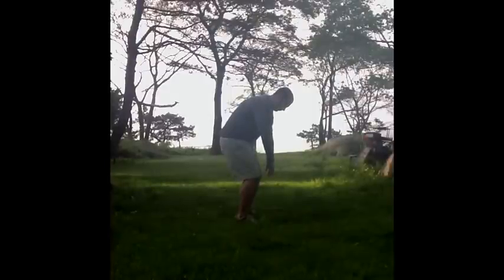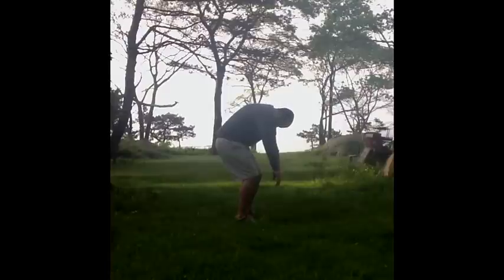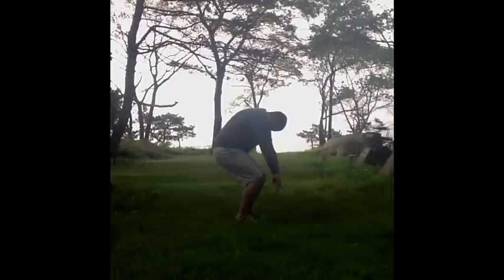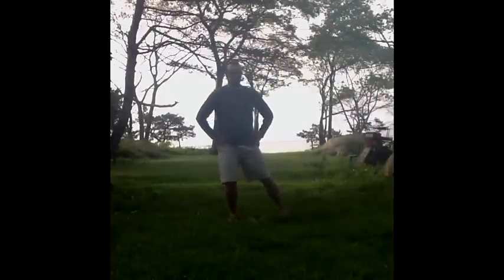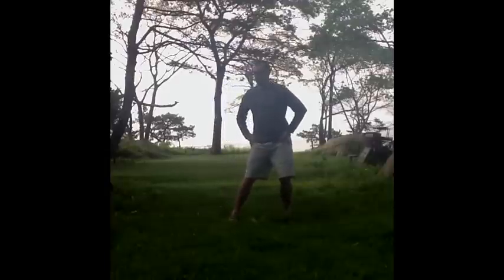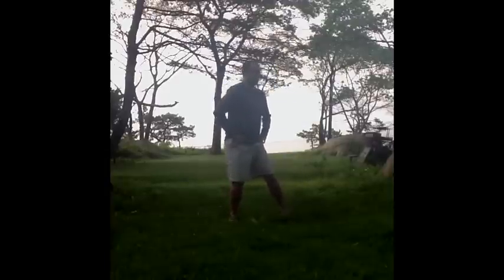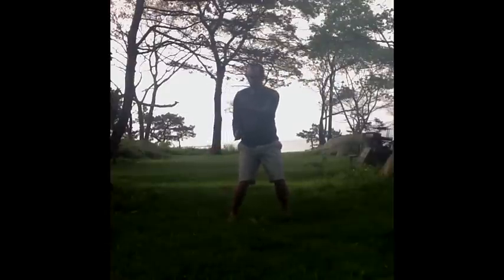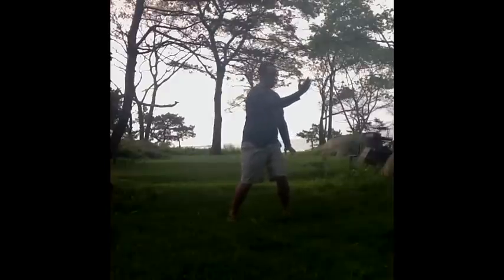Sinking Your Chi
For my Inner Form Coaching members, I've put together a tutorial on "sinking chi", the internal feeling of complete, heavy, relaxation that makes everything inside you drop down into the earth.

Sinking your chi makes you stronger, more rooted, and more relaxed. It's fundamental to the health benefits of your practice and essential for any martial arts training.

In this clip, I show you just a couple of ways to begin to play with the feeling.